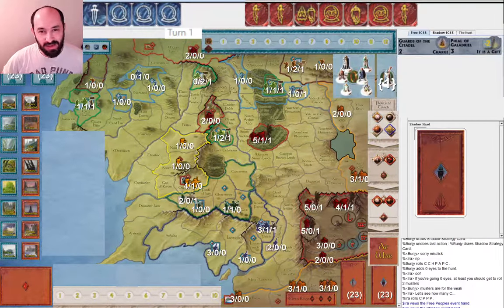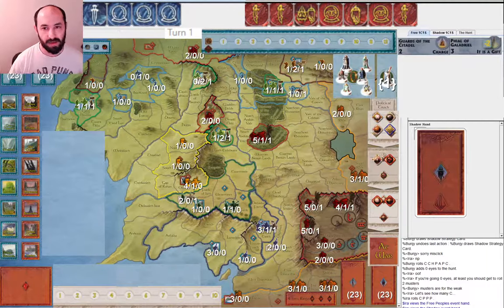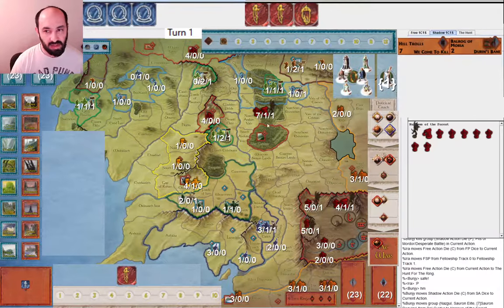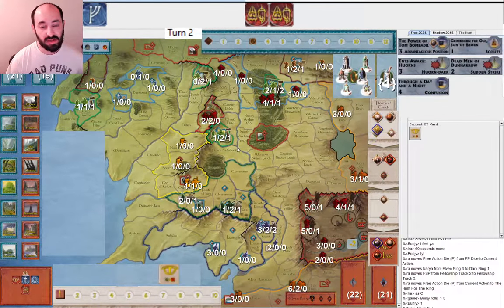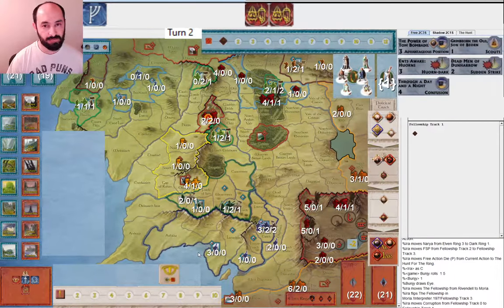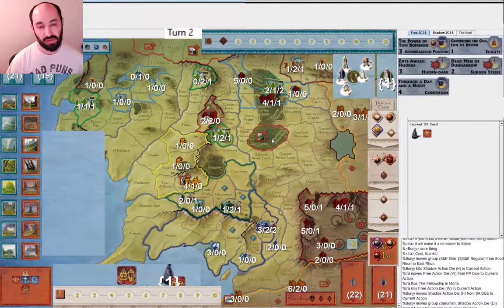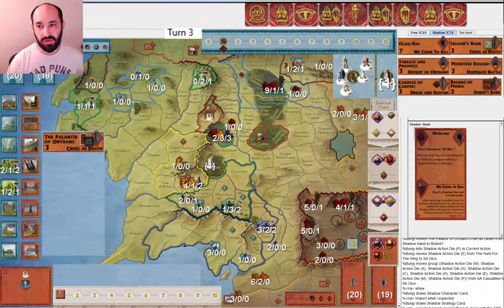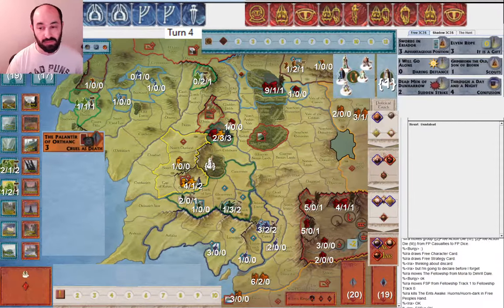Zero Eyes Turn 1 - War of the Ring 2021 Tournament, Round 4, Game 1